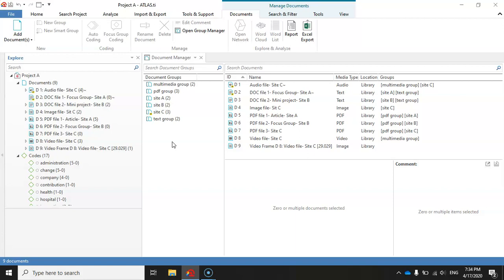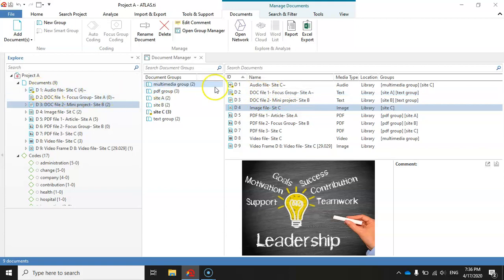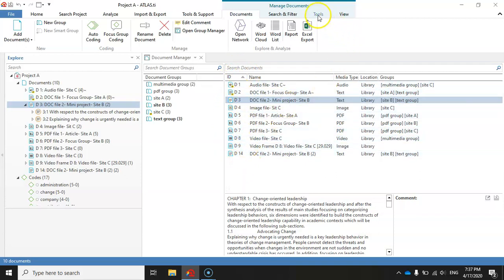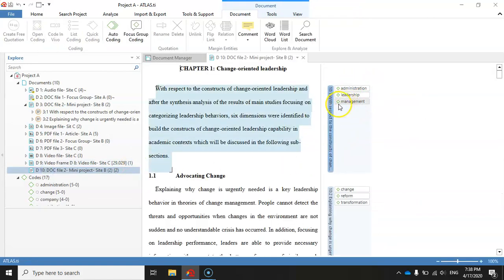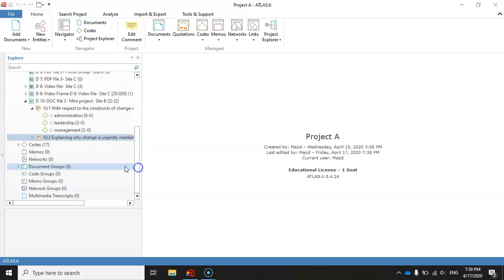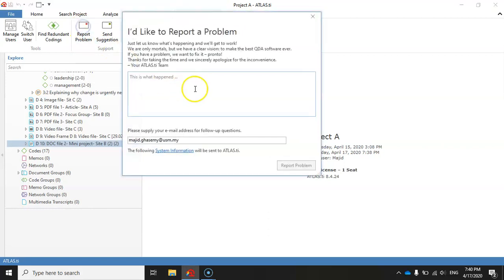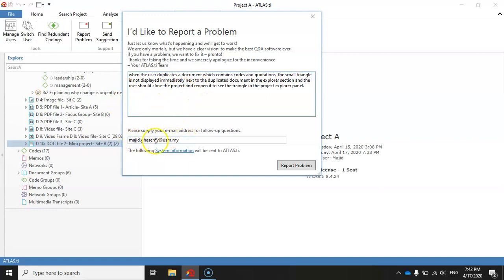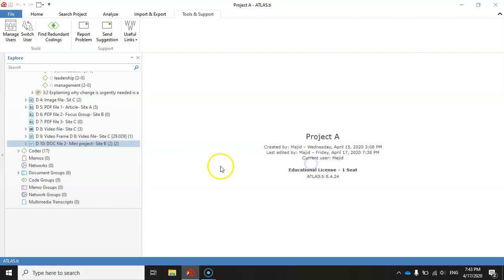#6 More on document manager & reporting problems to team ATLAS.ti